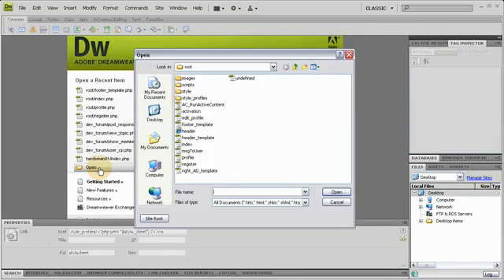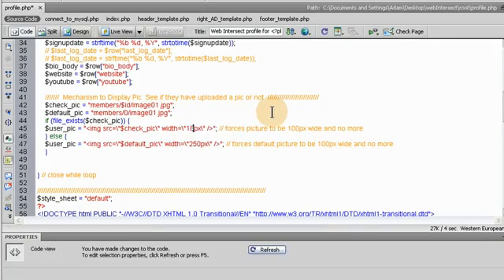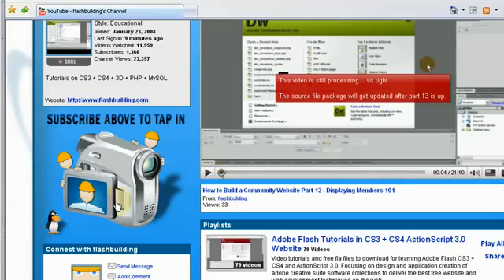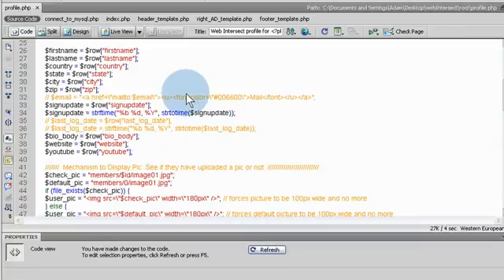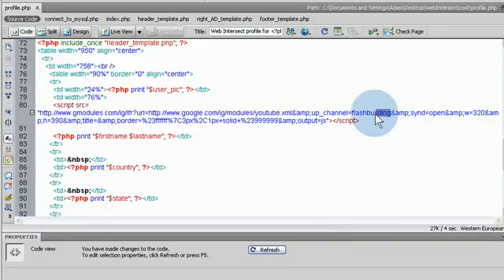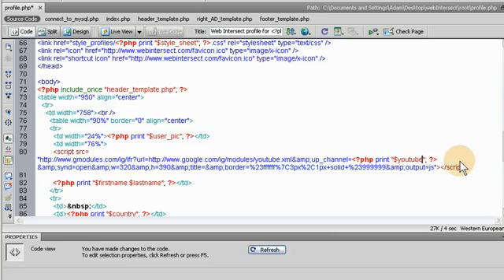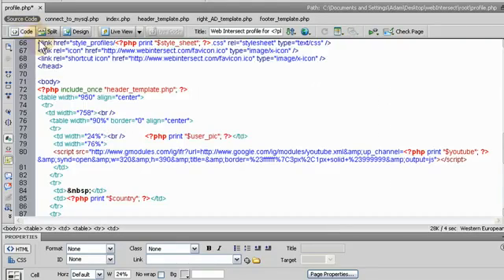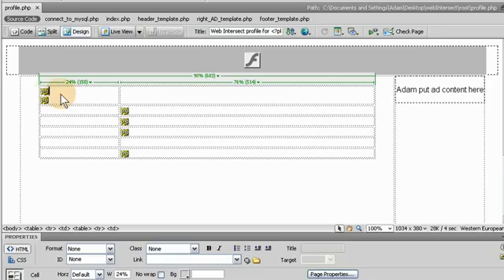13 How to Build a Community Website Part 13 How to Dynamically Embed Youtube Channels